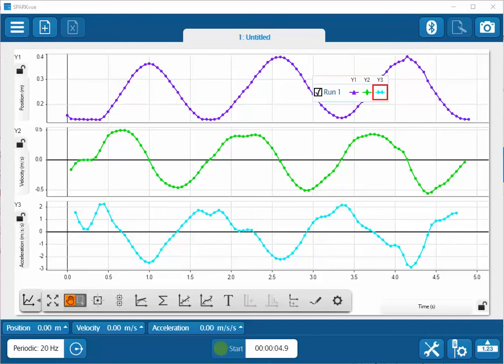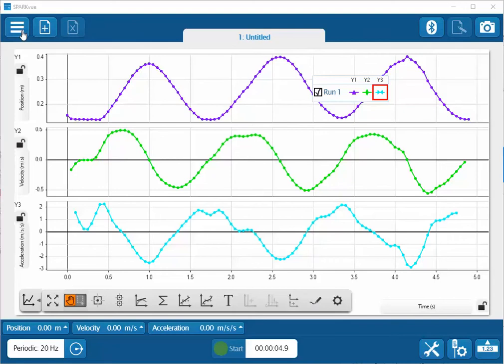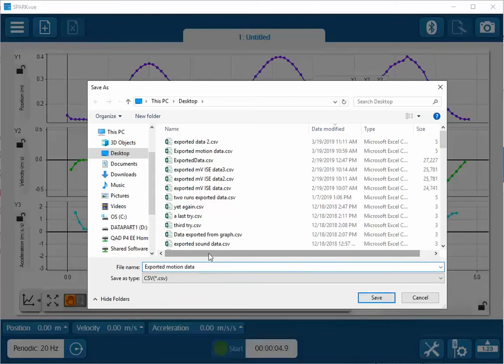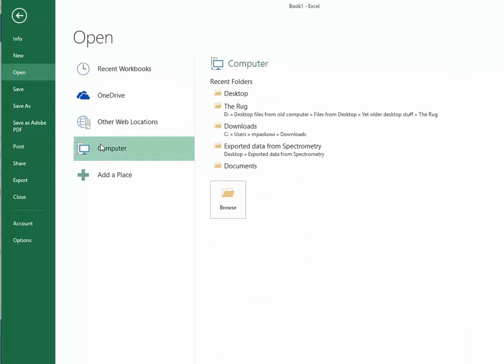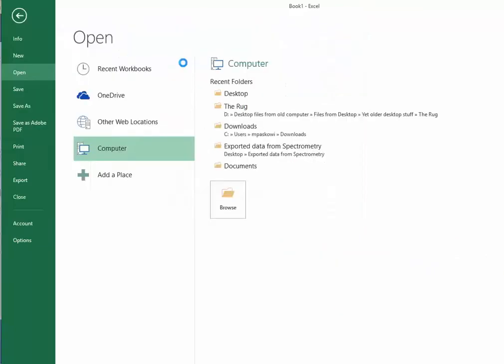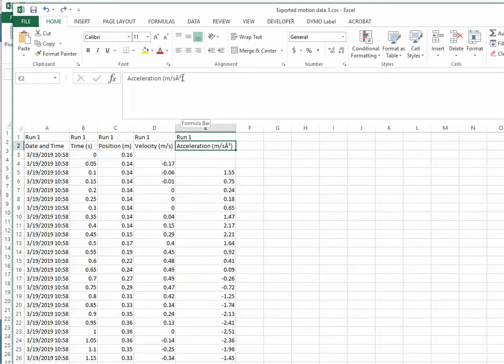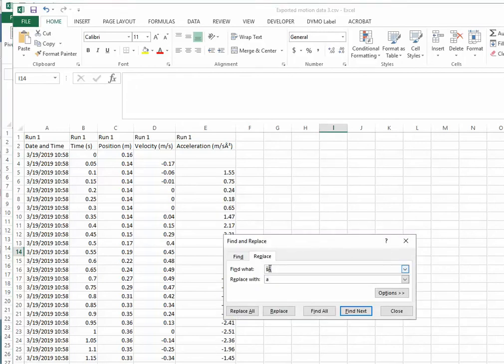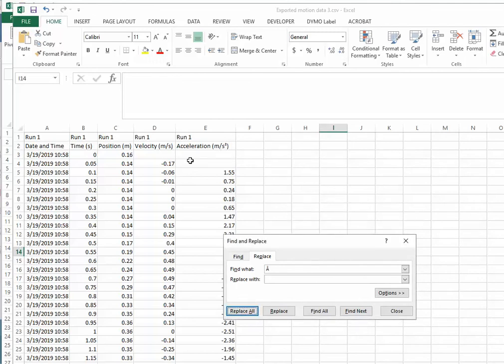Export Data (SPARKvue)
How do I export data from a SPARKvue file to Excel?  By selecting the "hamburger" menu or three parallel line menu at the upper left side of the SPARKvue screen, you can choose to export data from your SPARKvue file.  When opening the file through Excel, you may need to choose "All Files" to make the CSV files visible through this Open File option.